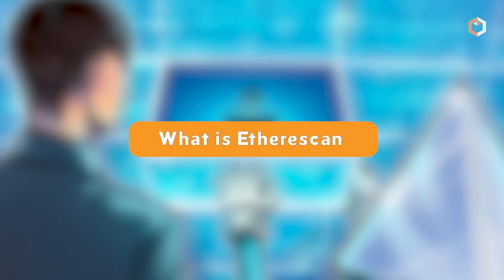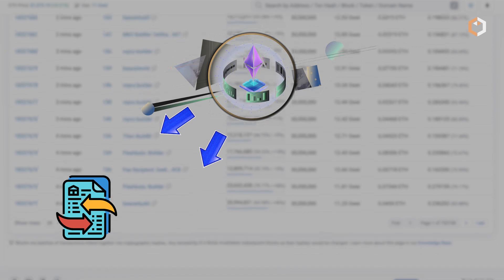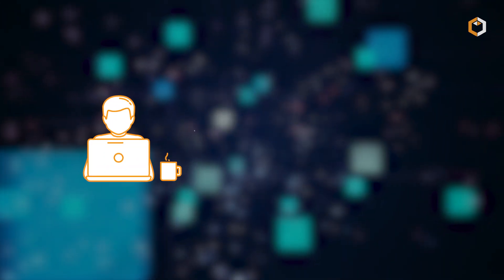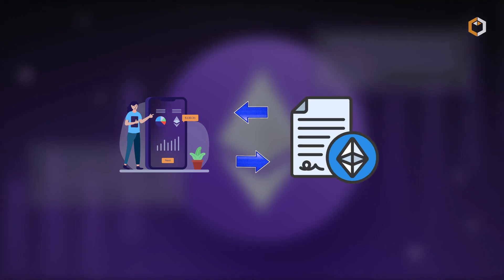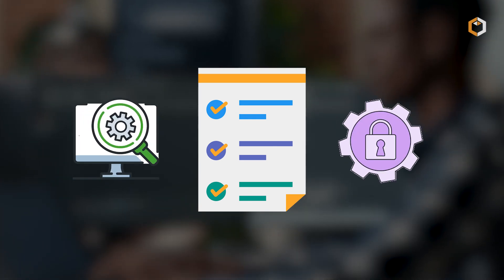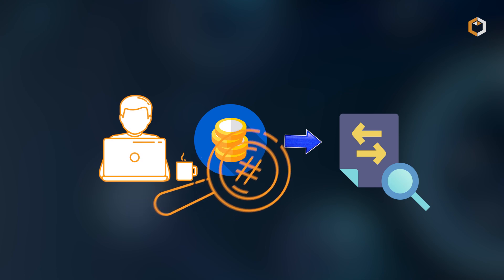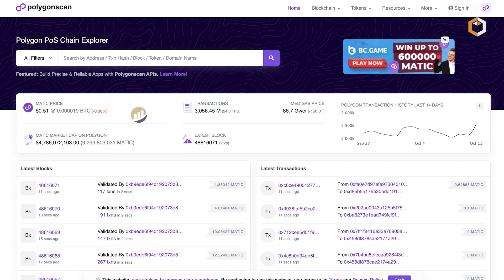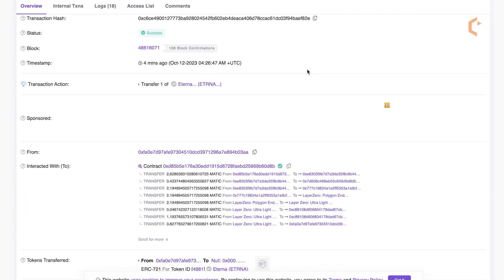What is Etherscan? Your Gateway to the Ethereum Blockchain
💻 Etherscan is an essential tool for anyone navigating the world of Ethereum. In this video, we explain what Etherscan is and how it works. 🚀

 🌐Discover how Etherscan allows you to explore Ethereum's blockchain, track transactions, check wallet balances, and monitor smart contracts. Whether you're a seasoned developer, a crypto enthusiast, or just getting started, Etherscan is your window into the Ethereum ecosystem. 📈

Join us to unlock the power of Etherscan and harness the potential of the Ethereum blockchain!💡💻